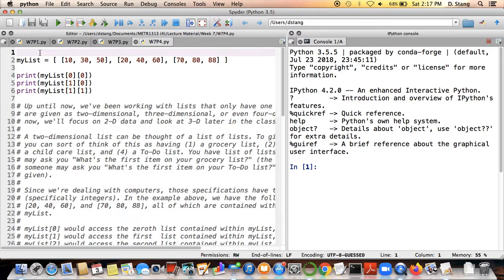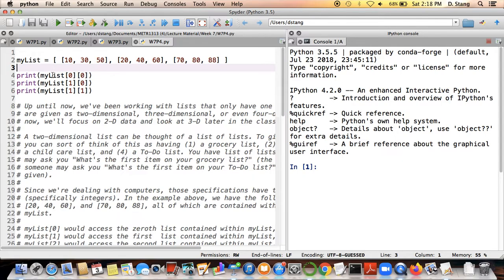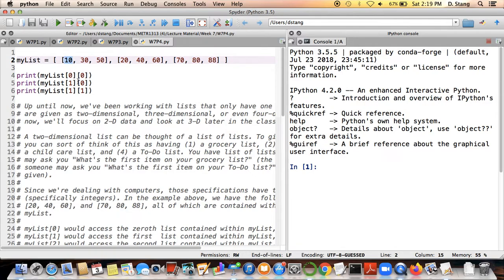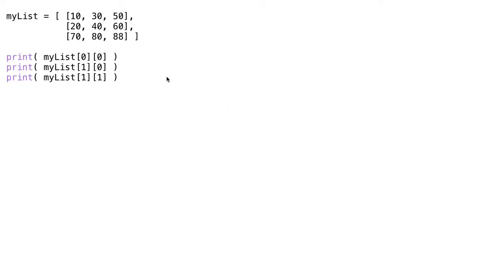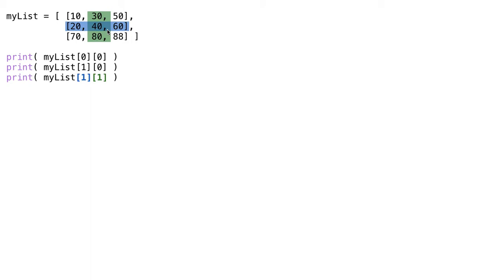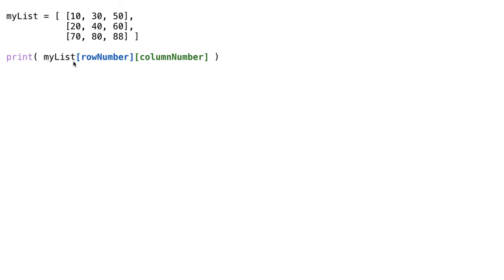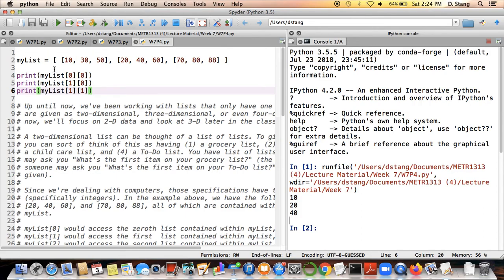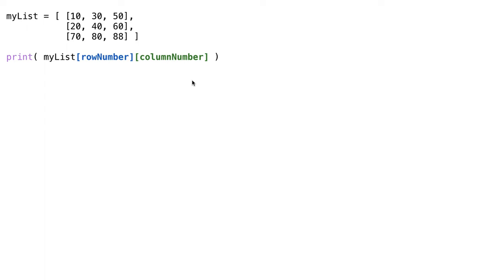METR1313 - Week 7 - Segment 4: Two-Dimensional Python Lists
Strictly speaking, a two-dimensional Python list is a "list of lists". This way of thinking can be very confusing, so we also introduce an approach to this concept that is simply in terms of rows and columns.